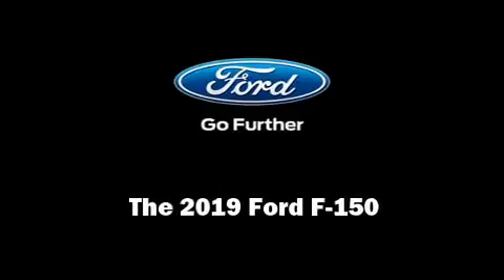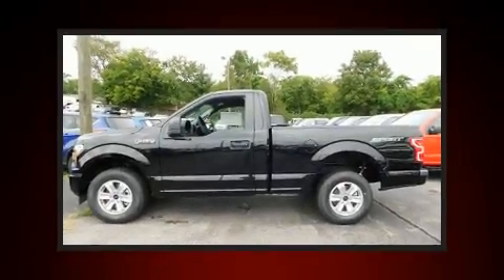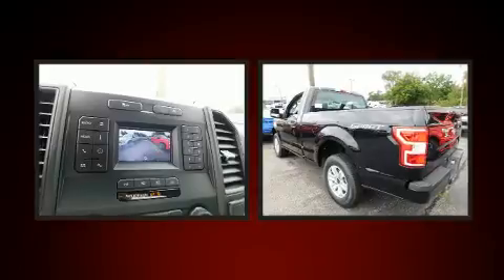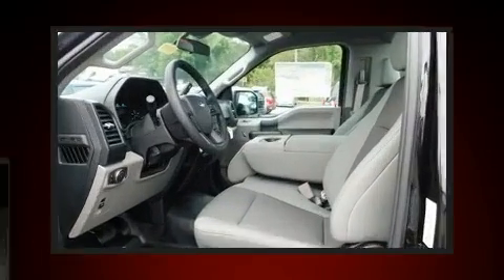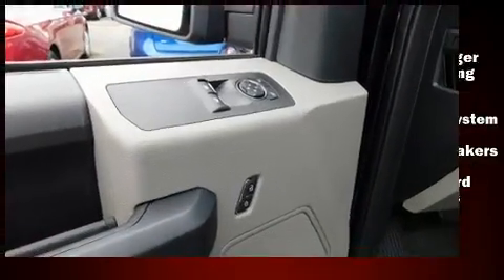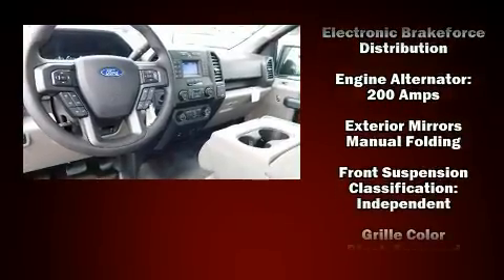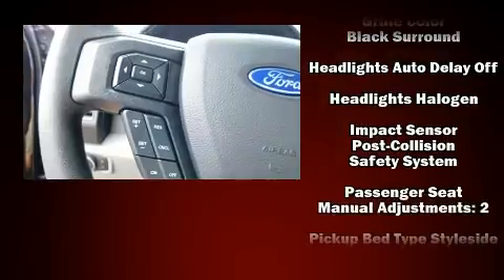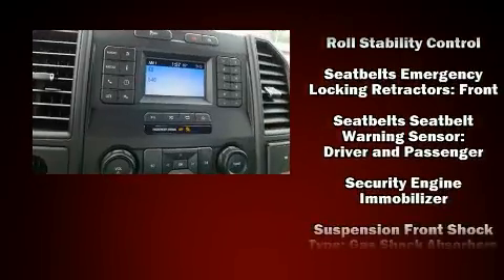2019 Ford F-150 XL in Madison, TN 37115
Town & Country
101 Anderson Lane

Discerning drivers will appreciate the 2019 Ford F-150. This 2 door, 3 passenger truck leads among competitors in its segment. Ford prioritized practicality, efficiency, and style by including: a trip computer, a rear step bumper, a front bench seat, tilt and telescoping steering wheel, power windows, cruise control, and 1-touch window functionality. Ford ensures the safety and security of its passengers with equipment such as: dual front impact airbags with occupant sensing airbag, front side impact airbags, traction control, brake assist, a security system, an emergency communication system, and 4 wheel disc brakes with ABS. With electronic stability control supplementing mechanical systems, you'll maintain precise command of the roadway. We pride ourselves in consistently exceeding our customer's expectations. Stop by our dealership or give us a call for more information.